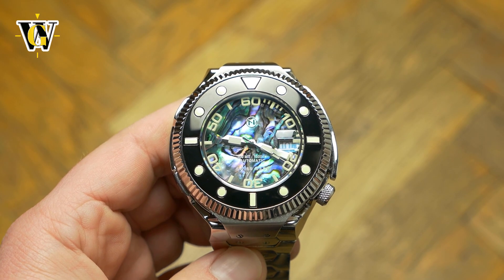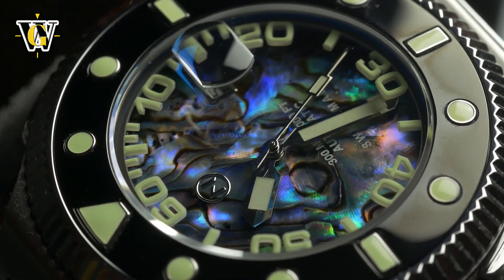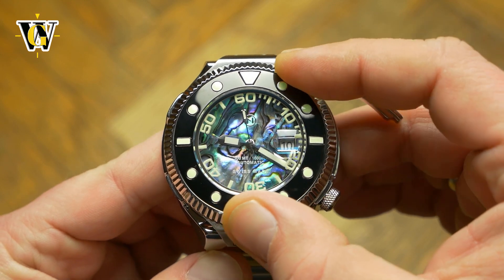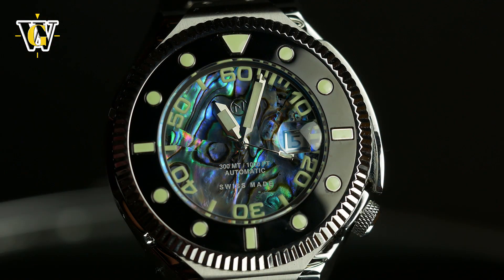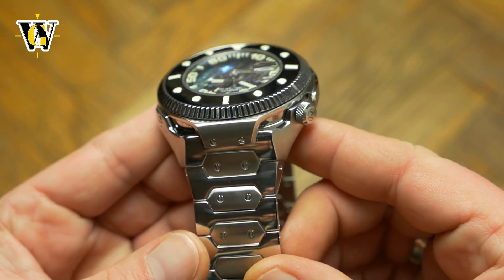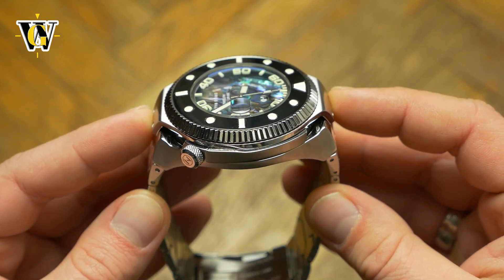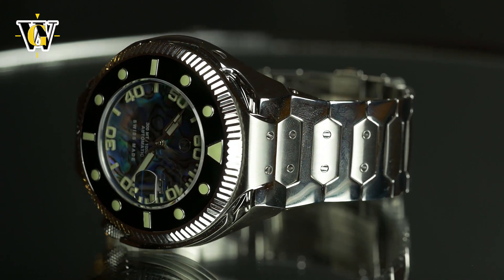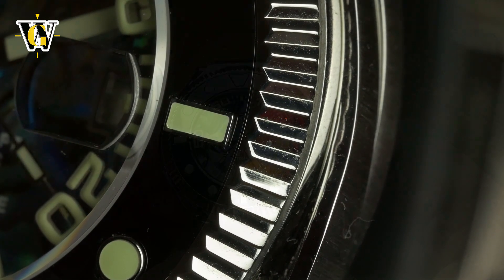CRAZIEST bezel design EVER!!! NOVE Atlantean review!!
Today we are reviewing the latest diver from NOVE, called Altlantean. With 50mm in diameter and 56mm lug to lug, it is a beast, but is also the most original watch I have featured in 2021. The unique look, the crazy bezel action and the amazing lume really make me want one, so it makes me sad it is as large as it is. Powering the watch is a Swiss made Ronda R150.